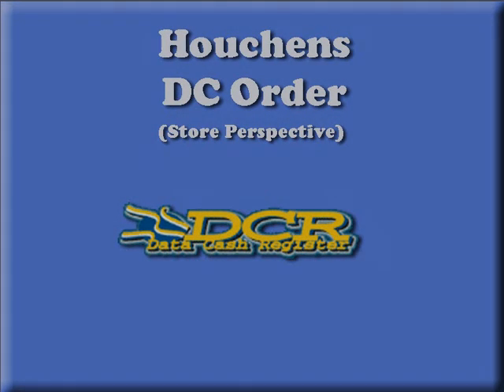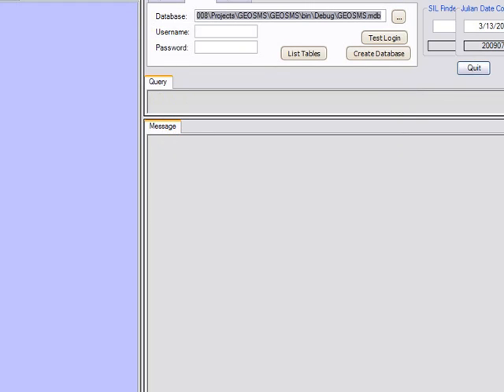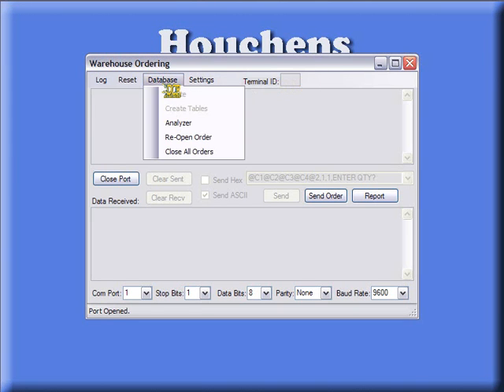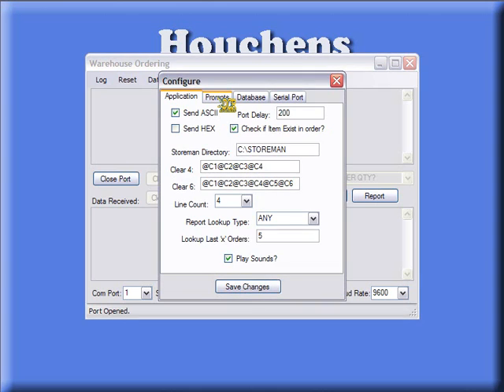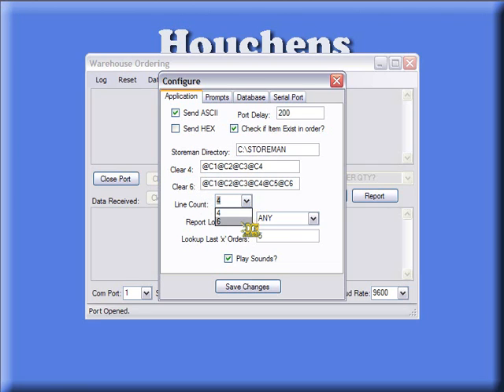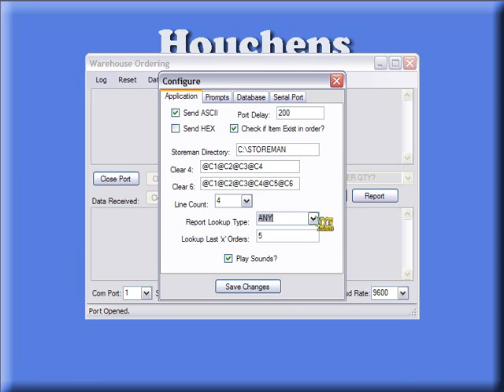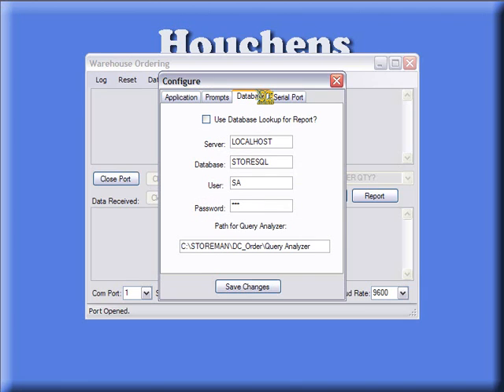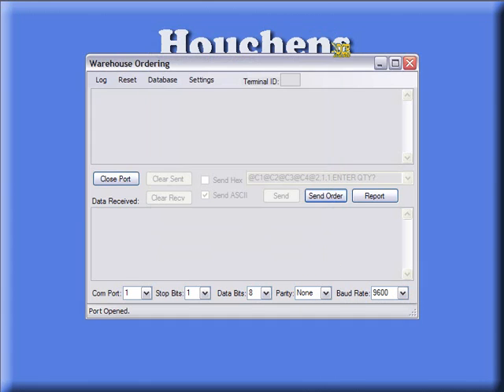DC Order Configuration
Setting up the DC Order Application